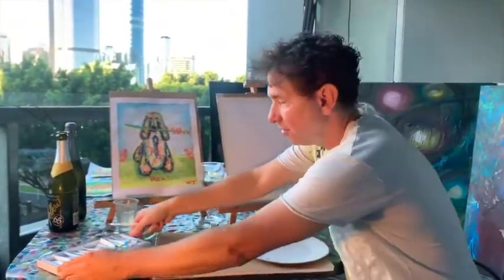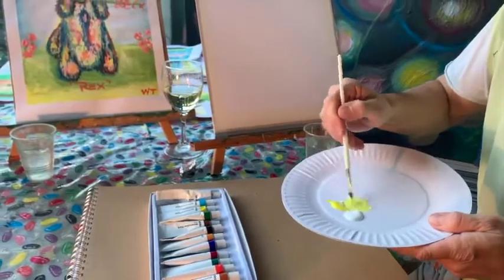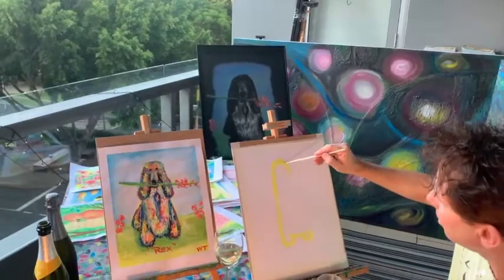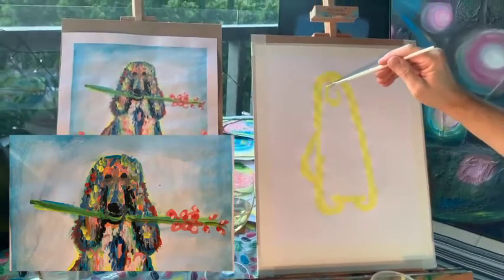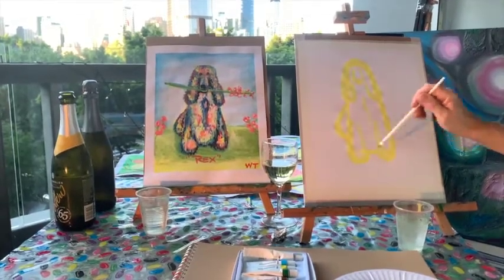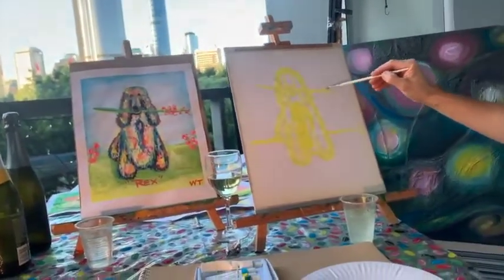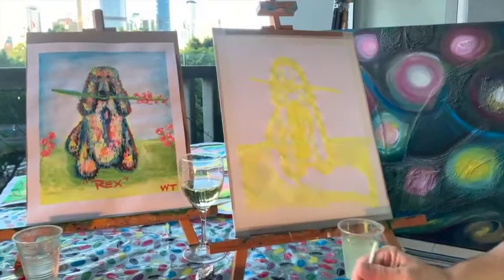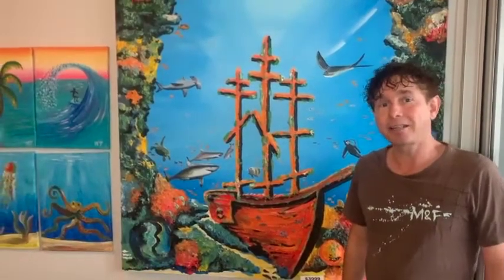Introduction Paint Your Pet art Session by Wesley Taylor Art Session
Get a taste for one of my art sessions with the paint your pet art session which is an introduction, however to get the full finished version go to my for the full paid version by Wesley taylor Art Studios